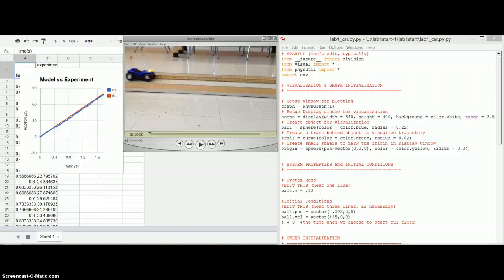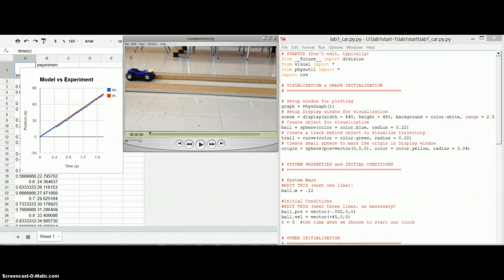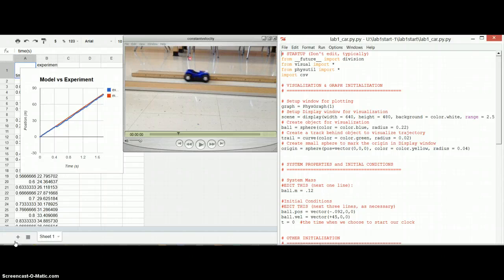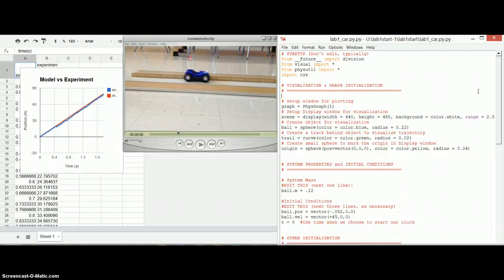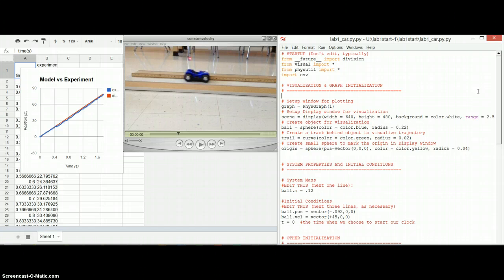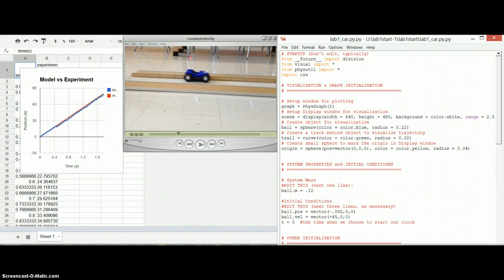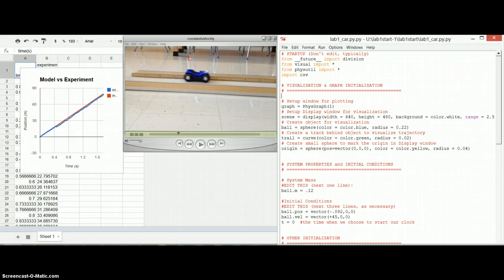constant velocity lab